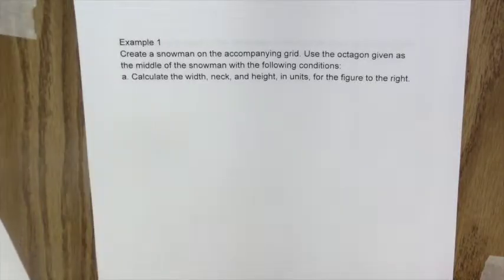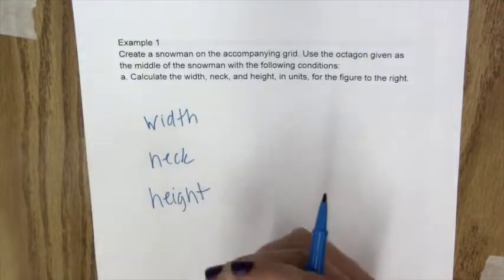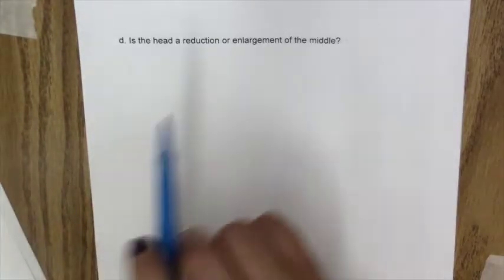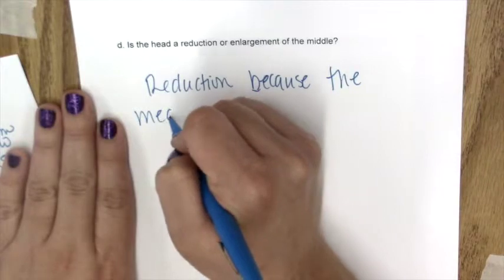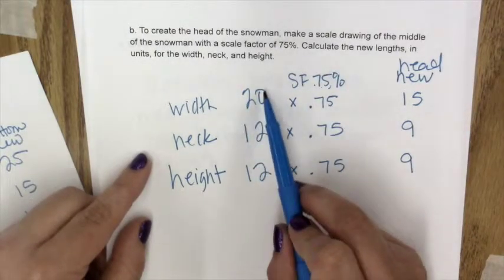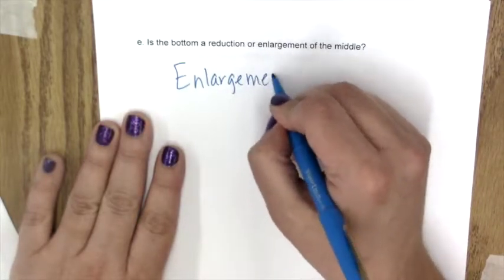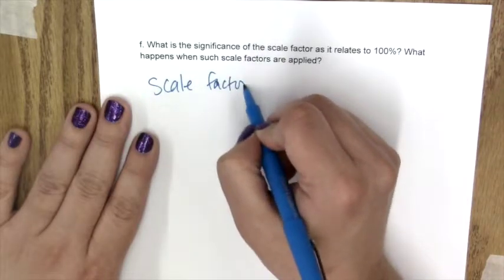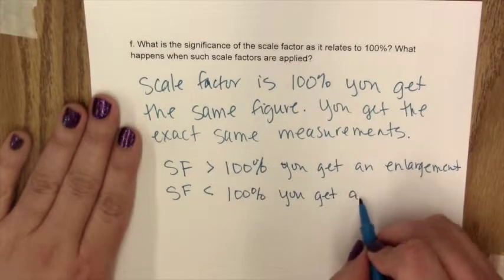Module 4 Lesson 12 Example 1